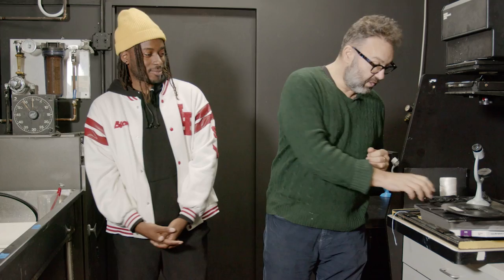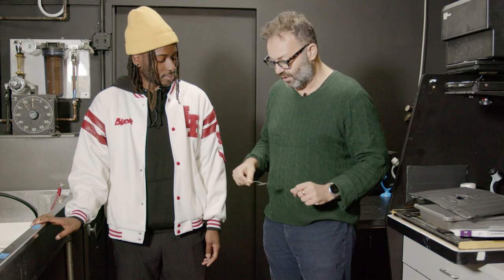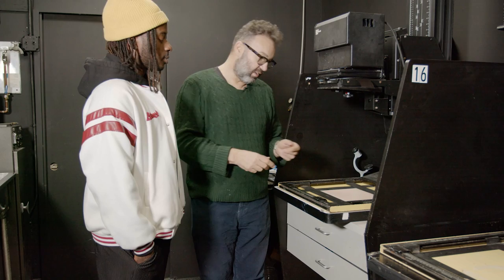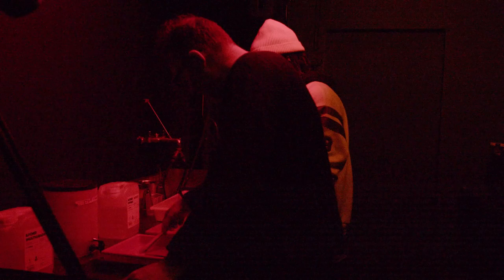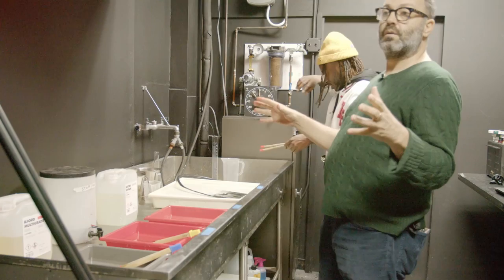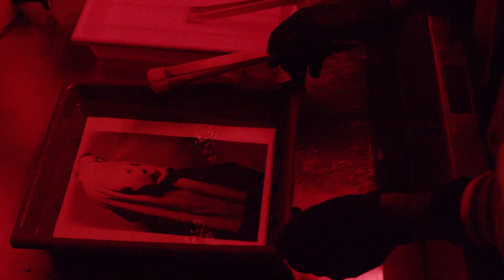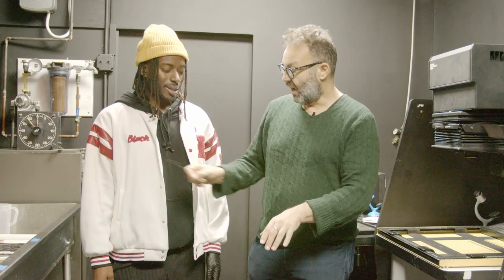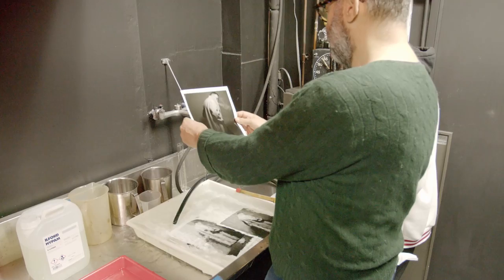Film Processing | The Final Step | Printing | Part 4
We are finally at the point when we can print!
Follow along as Mark shows Lamont the Analog way of doing things with Dodge and Burn while using a real enlarger.

If you missed our previous episodes in this series you can watch them here:

Thanks again to The Penumbra Foundation for lending us their dark room! To learn more about the foundation and their facilities

Support Us!

Mark Mann is a celebrity and advertising photographer.

Find us online:
Complicated Things: